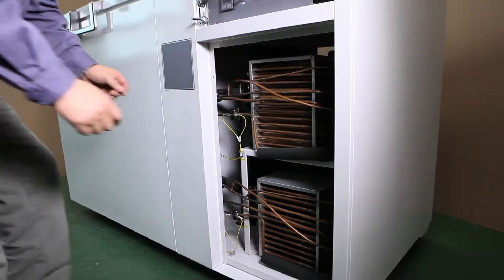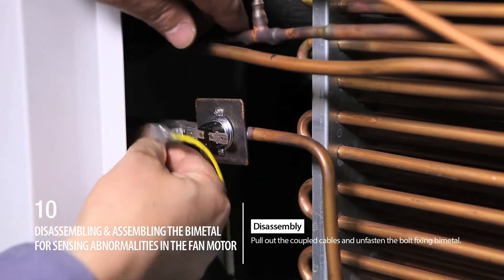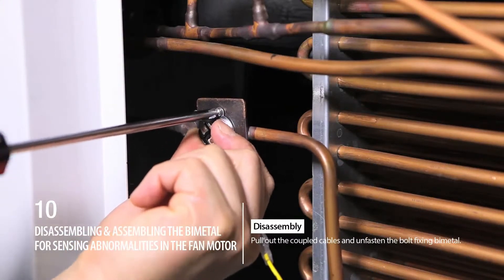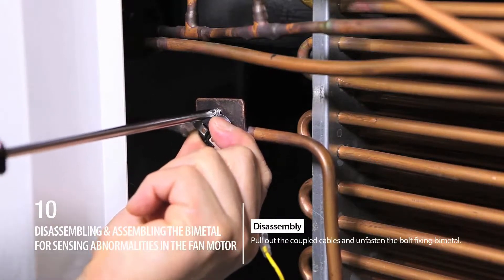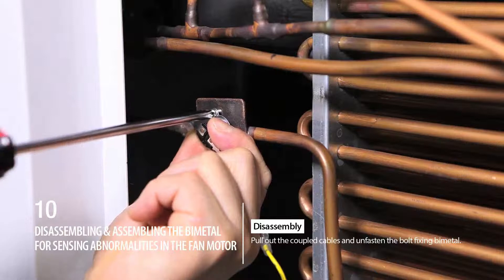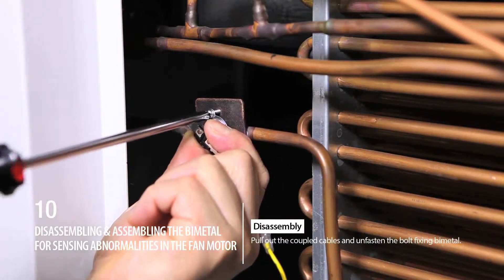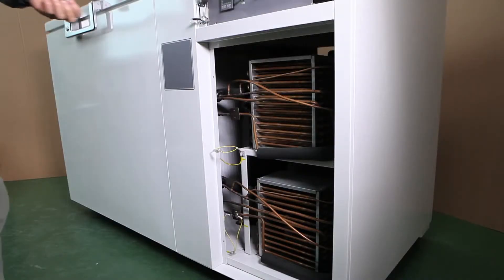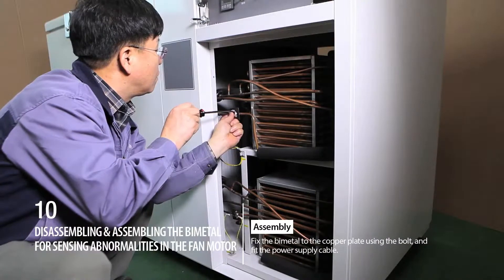Labteamet - Arctiko - Disassembling and assembling th bimetal for sensing abnormalities in the fan m